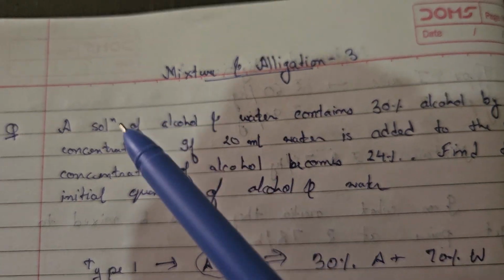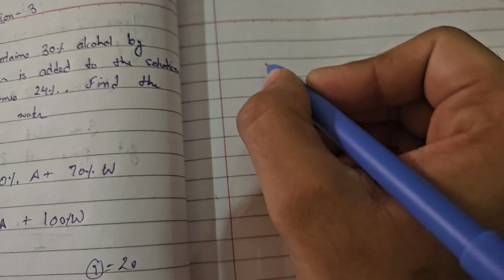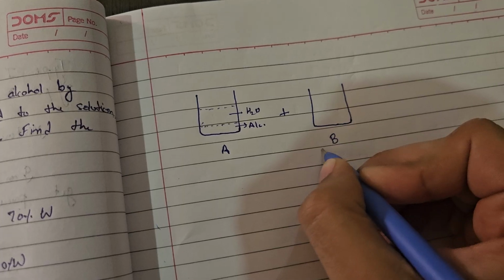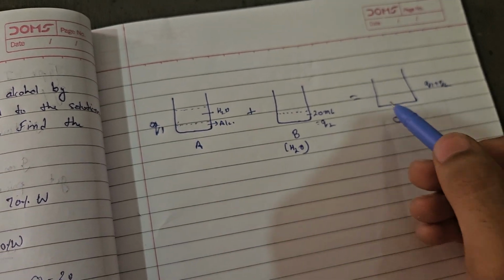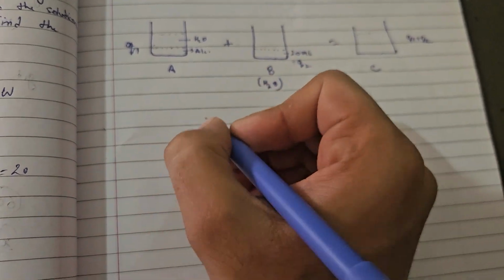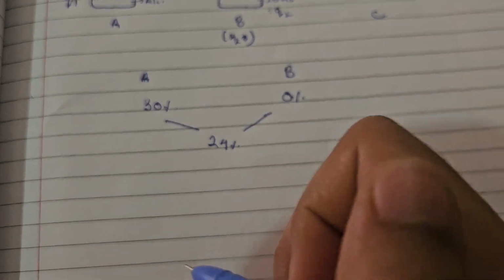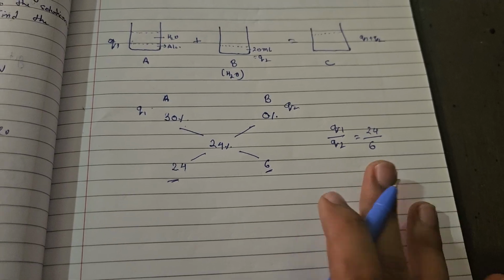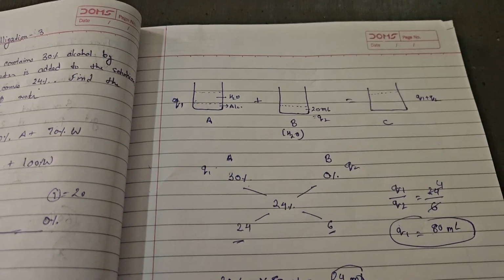CAT 2026 | Mixture and Alligations Problem | Tips and Tricks to dolve in 10 seconds